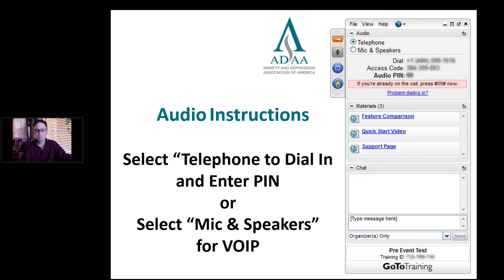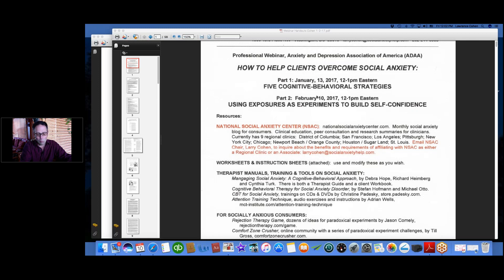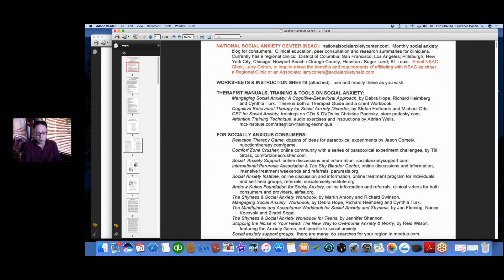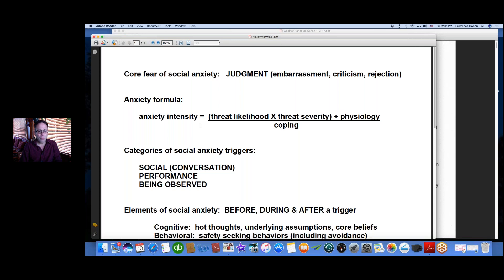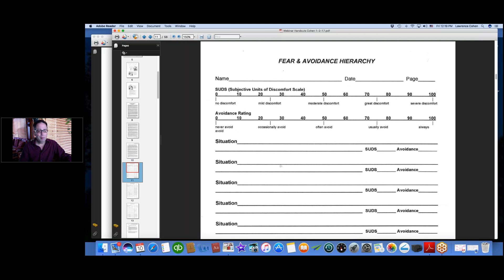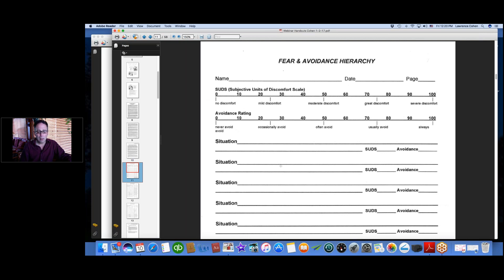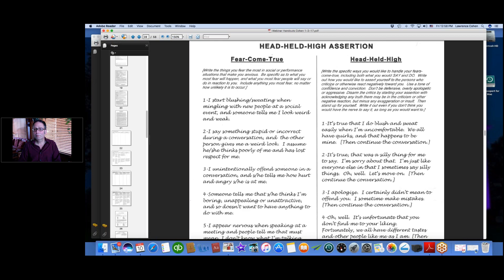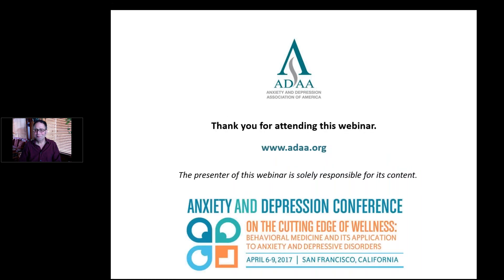How to Help Clients Overcome Social Anxiety - Part 2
Learn how to use exposure therapies to help clients overcome their social anxiety.

ADAA is proud to offer resources for mental health professionals. Find additional tools and information:

- The Anxiety and Depression Association of America (ADAA), a non-profit organization, leads in education, training, and research for anxiety disorders, depression, PTSD, OCD, and co-occurring disorders. ADAA also provides free evidence-based mental health information and resources to the public.